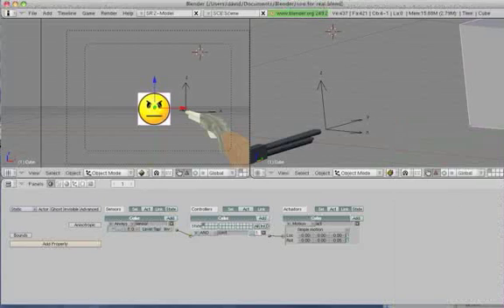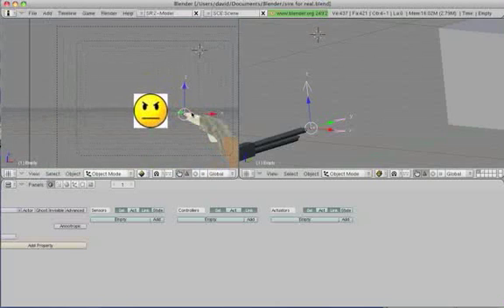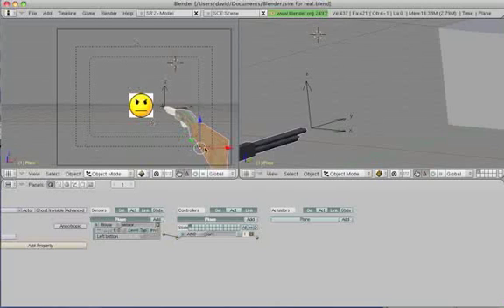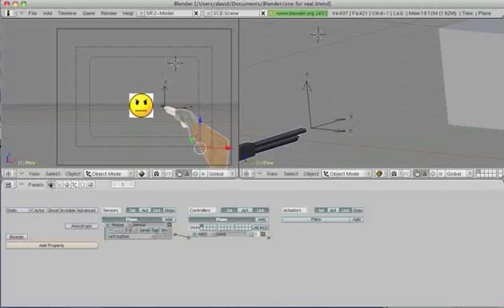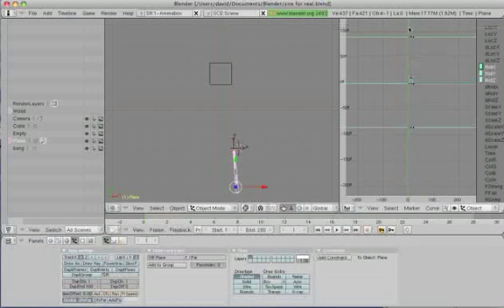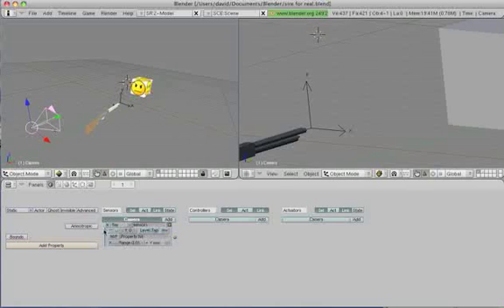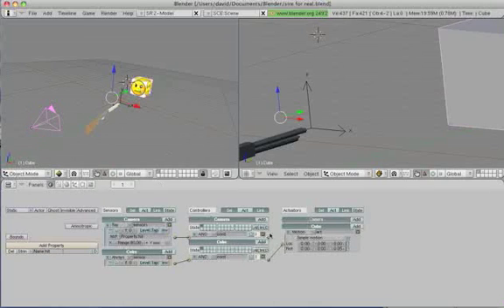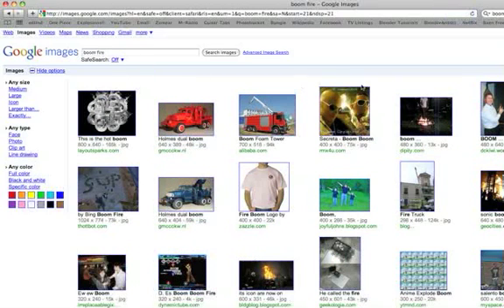The Real Way to Fire a Gun in Blender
this way is much more precise, you don't have to worry about collision errors or gravity ,or bullet speed. :D

Pardon my rambling at the end.

REQUEST TUTORIALS!